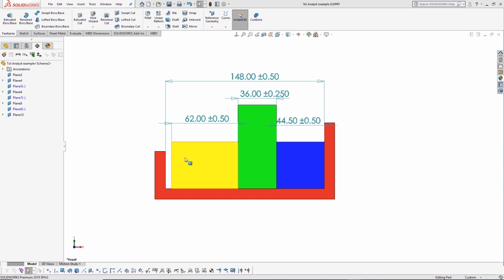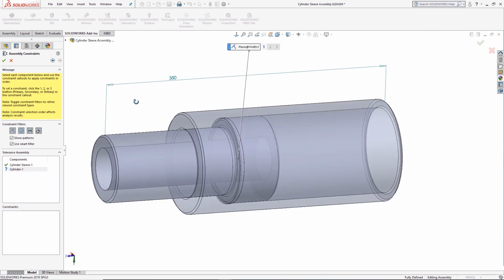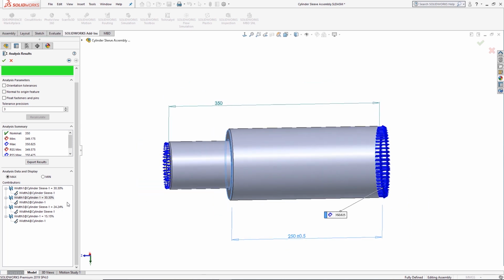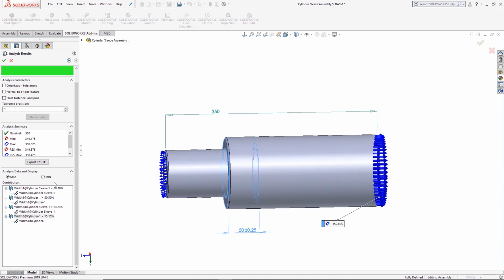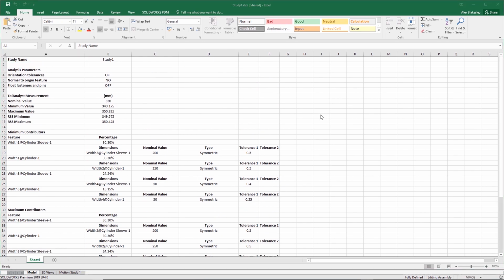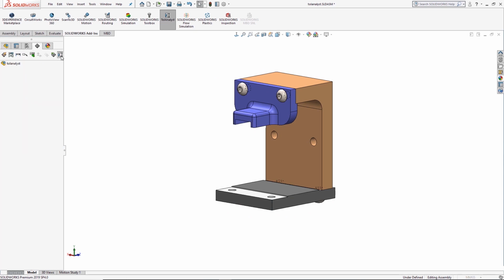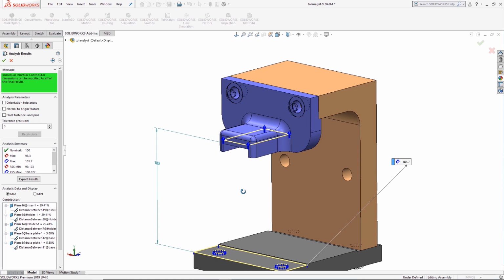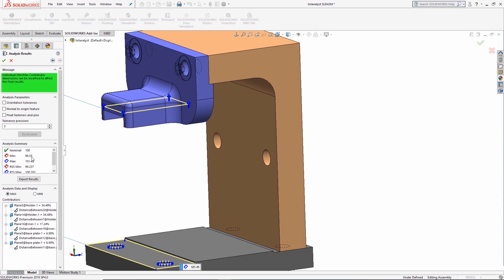SOLIDWORKS - Using TOLAnalyst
How to use the TolAnalyst tool in SOLIDWORKS.